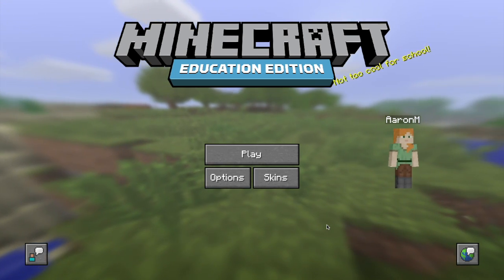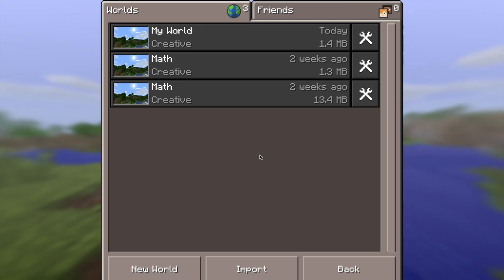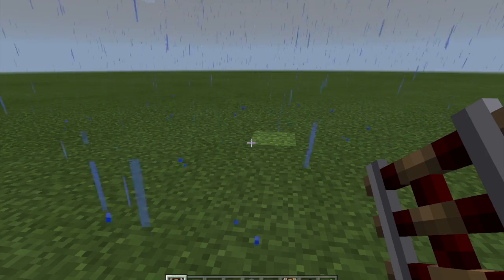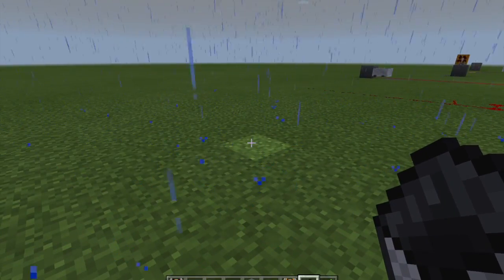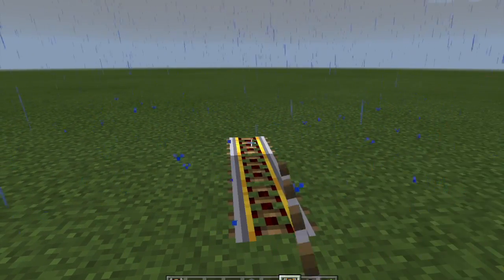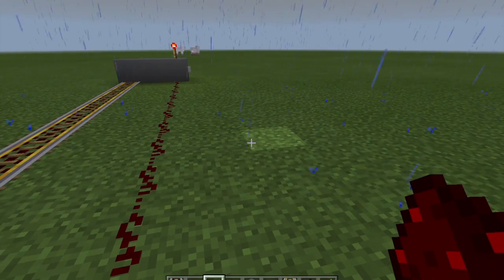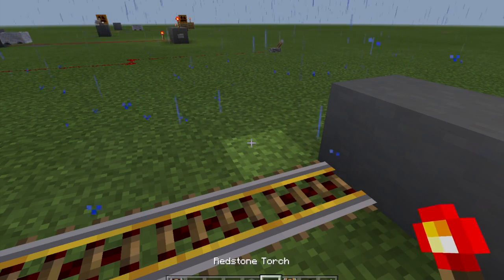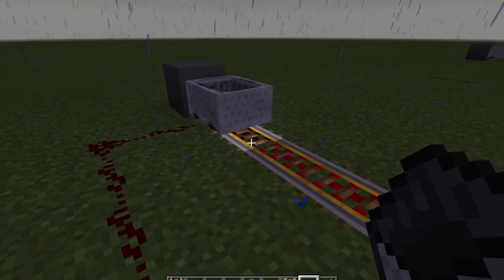Minecraft Education: Teaching Coding Part 1: Coding with No Logic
This is a beginner coding lesson showcasing how to use redstone to teach coding mechanics. No extra software, mods, or tricks needed. Just Minecraft.